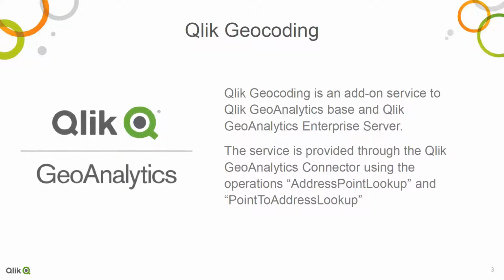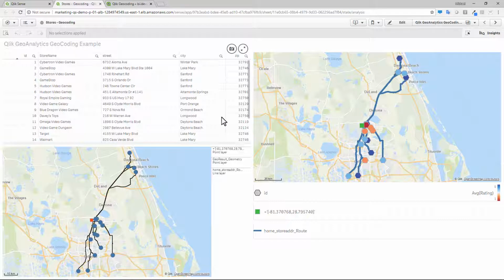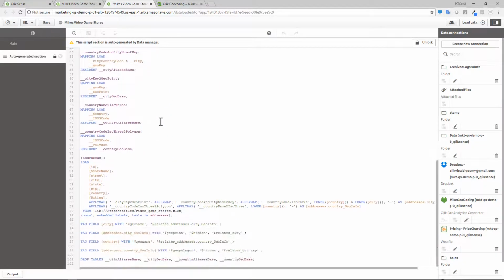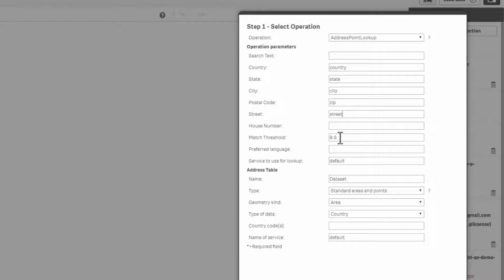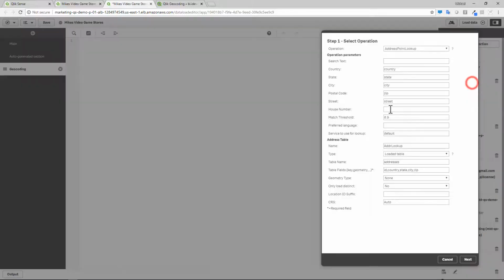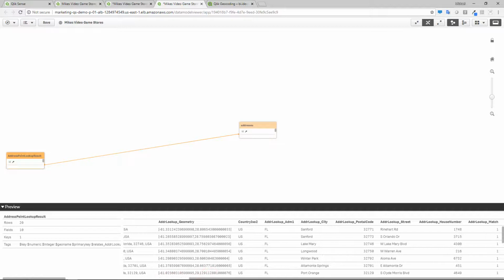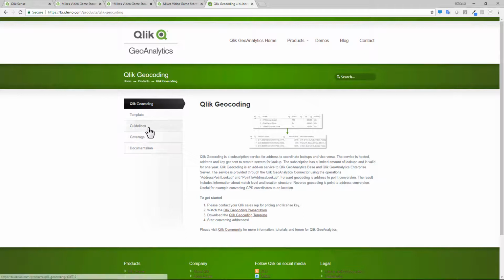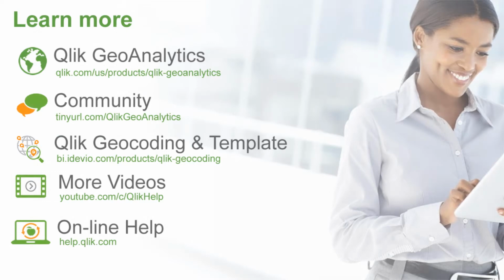Qlik Geocoding for Qlik GeoAnalytics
Learn about Qlik's new add-on subscription service Qlik Geocoding that can be used with Qlik Sense and QlikView. Available operations are enabled in our Qlik GeoAnalytics Connector.